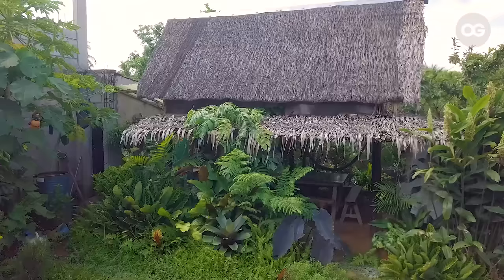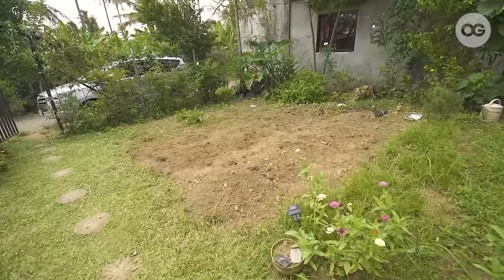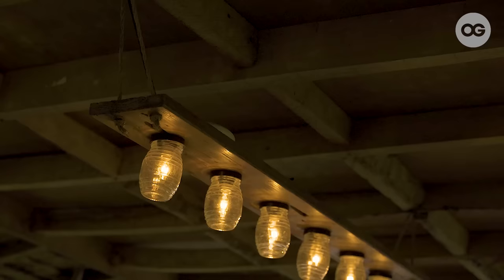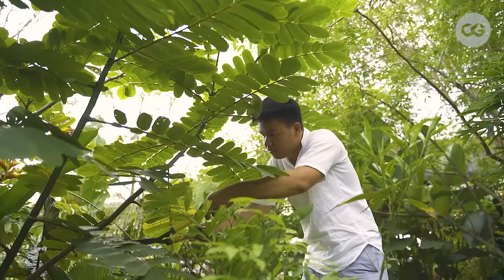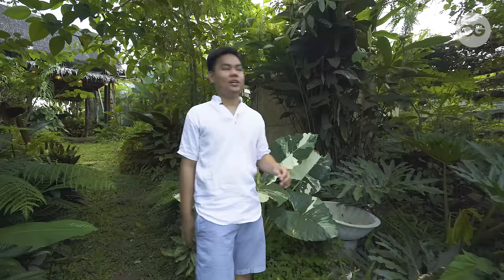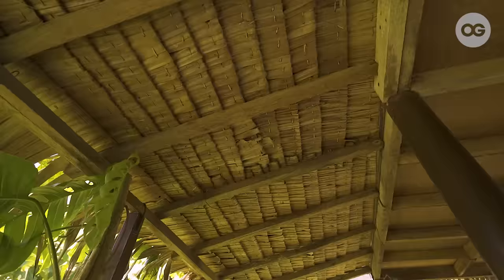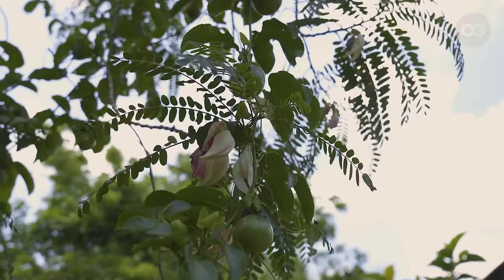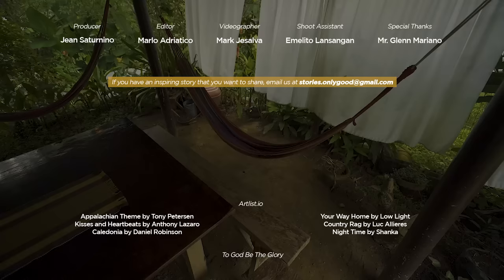This Bahay Kubo Wants to Offer Intimate Farm-to-table Dining Experience | Tiny Home Living | OG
Welcome to another episode of Unique Homes where we feature tiny houses, farmhouses, modern bahay kubo, and everything in between. Because we know — you can’t stop looking into other people’s homes for inspiration.
Silang, Cavite — What's a bahay kubo without a garden producing fresh fruits, vegetables and herbs? The atmosphere wouldn't be the same, right? At The Understory, a bahay kubo that aims for sustainable living, homeowner Glenn Mariano shows us what it's like to choose a simple life over city life. They also want to open their home to the public and offer a farm-to-table dining experience; probably sooner than later. Something that they've actually kind of started already.

Step inside this rustic haven and enjoy another tiny house tour.
There's no doubt people love garden cafes. The earth-friendly outdoor areas always give a relaxing feel. You're even luckier if you find one that offers farm-to-table dining experience. But they're usually spacious cafes with enough tables and chairs for more people.

Turns out, small properties can do that too. When you're living tiny and growing a garden that let's you source probably almost half of your food supply, opening your home and letting other people enjoy meals packed with garden-fresh ingredients definitely sounds like a good business idea. And because it's a tiny home, the sole guests will have some privacy.